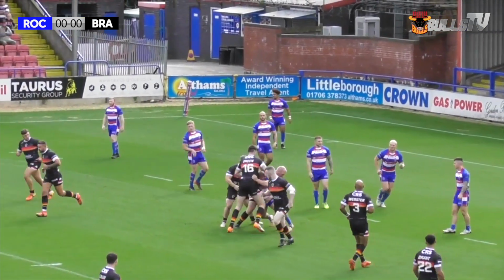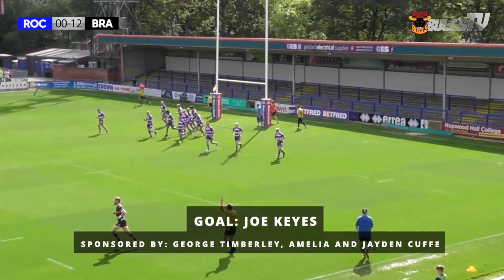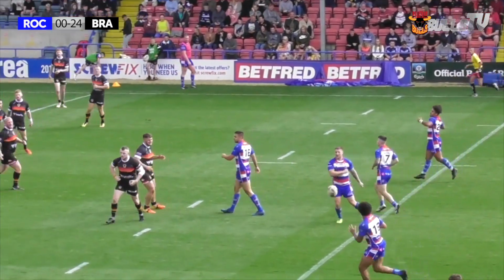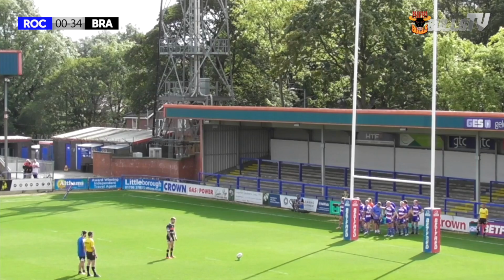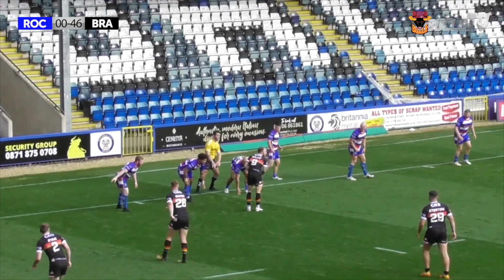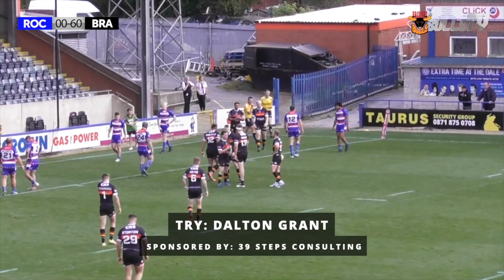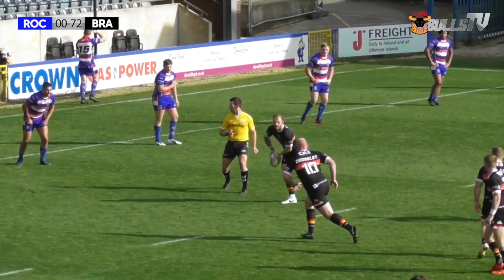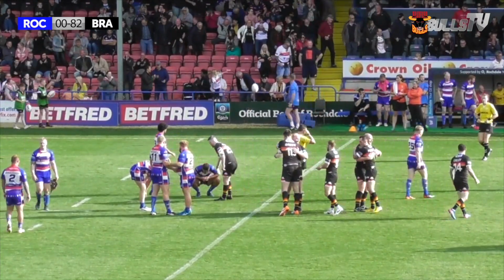Match Highlights | Rochdale Hornets 0 - 82 Bradford Bulls